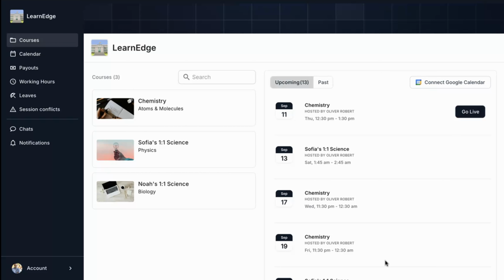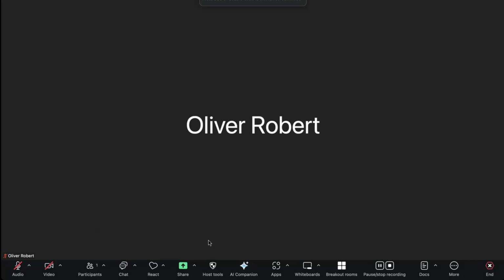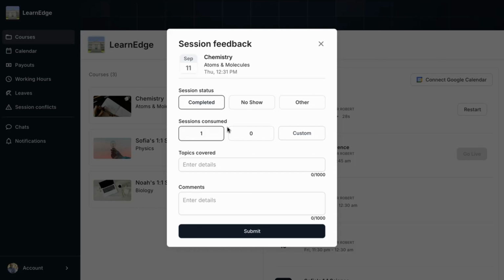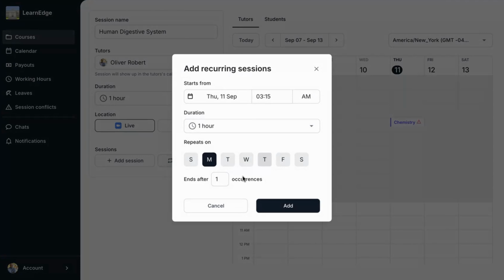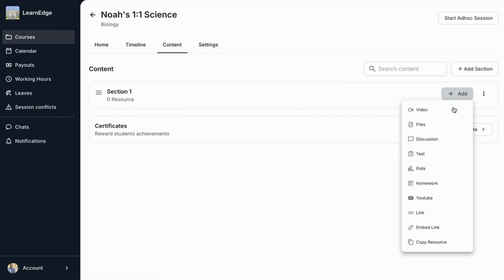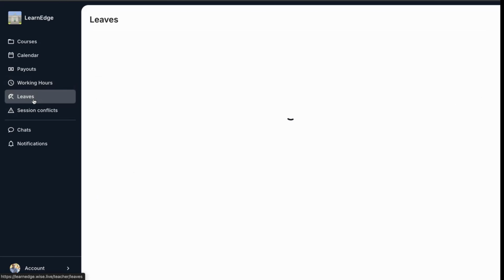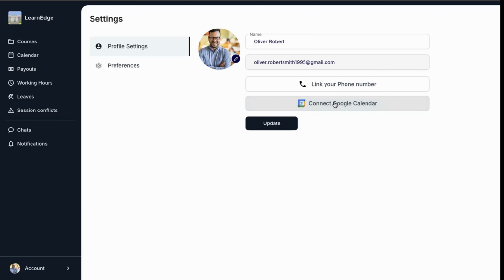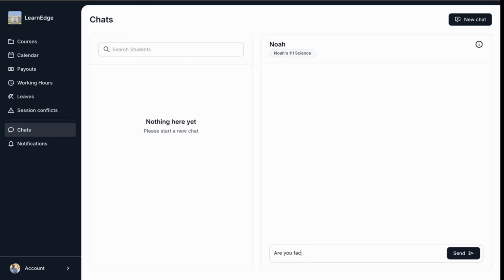How Tutors Can Use WISE | Complete Walkthrough & Guide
In this step-by-step guide, you’ll learn everything you need to know to get started as a tutor on the platform— from joining your account to managing sessions, giving feedback, scheduling classes, and setting your availability.

✅ What you’ll learn in this video:

0:12 – How to accept your tutor invitation & log in
0:24 – How to start a session with built-in Zoom integration
0:37 – Using Zoom features: chat, whiteboard, screen share, breakout rooms & recording
0:54 – How to give session feedback & mark credits consumed
1:06 – Tracking time accurately for billing & payouts
1:25 – Scheduling new sessions (recurring & one-time)
1:51 – Uploading and sharing learning materials
2:06 – Setting your working hours & availability
2:22 –Adding leaves
2:47 –Syncing Google Calendar
3:03 – Handling session conflicts & avoiding double bookings
3:08 – Using the built-in tutor-student chat

💡 This walkthrough ensures you have everything you need to manage classes smoothly and focus on what matters most: delivering amazing learning experiences.

👉 Whether you’re new to WISE or need a refresher, this video will guide you through every feature step by step.